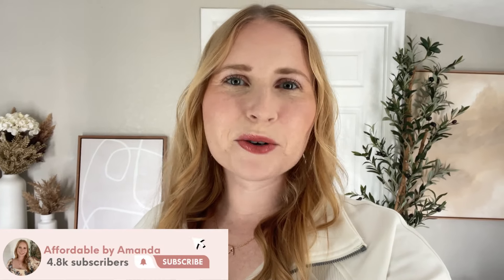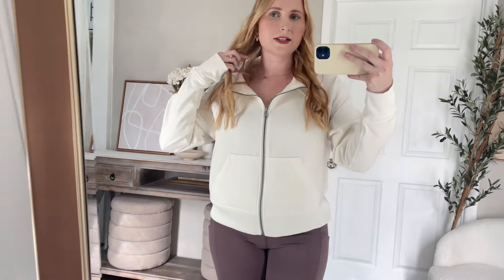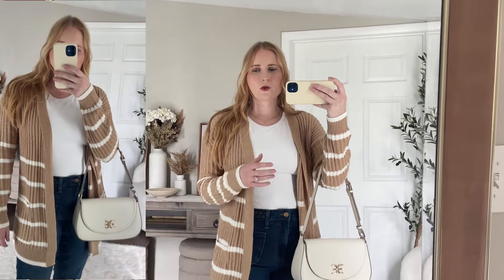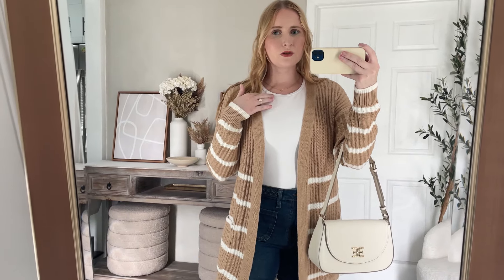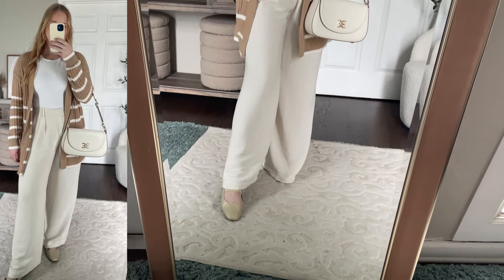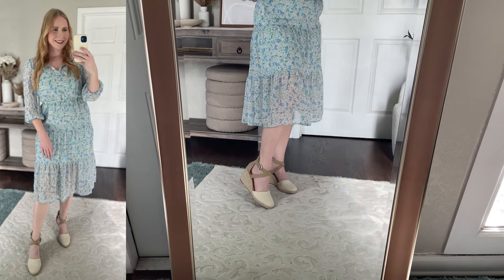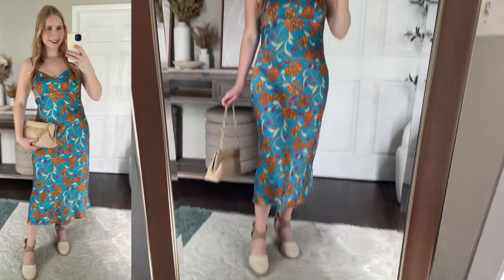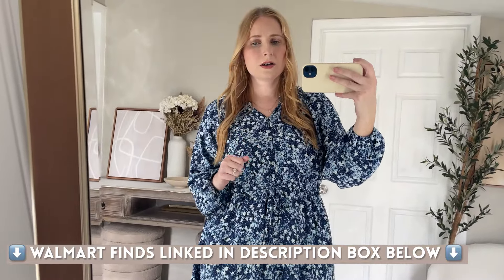WALMART SPRING TRY ON HAUL 2024 + Walmart New Arrivals Haul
In this video I am sharing a Walmart spring 2024 clothing try on haul. You will see active wear finds from Avia, spring dresses from Time and Tru, and more. WALMART SPRING TRY ON HAUL 2024 + Walmart New Arrivals Haul walmarthaul - Everything shown is linked below.

0:00 Intro

0:27 Avia Athleisure Outfit
white lululemon scuba jacket find (L)
flare leggings (L)

2:09 Neutral Cardigan + Jeans
neutral stripe cardigan (S)
white SKIMS-like bodysuit (M)
flare denim jeans (10/30)

3:16 Neutral Cardigan + Trousers

3:48 Blue and Pink Floral Dress
blue and pink floral dress (S)
espadrille wedges (10, tts)

4:49 Sofia Vergara Tropical Dress
turquoise and orange slip dress (M)

5:49 Navy Floral Mini Dress
navy floral mini dress (M)

6:39 Outro + Subscribe To My Channel

❤ MY SIZING / MEASUREMENTS:
Top: M
Pants: 10
Shoes: 10
Weight: 150ish lbs
Height: 5'6"